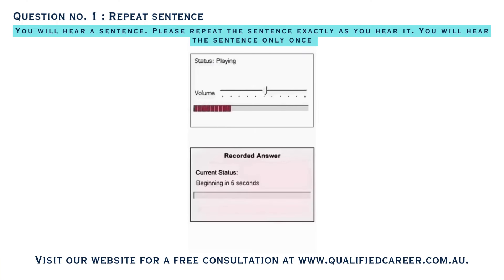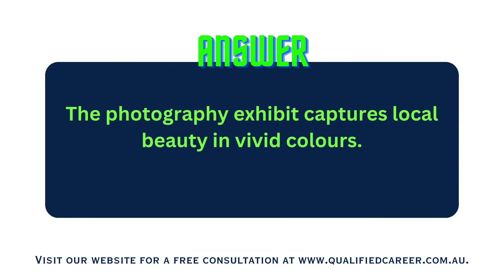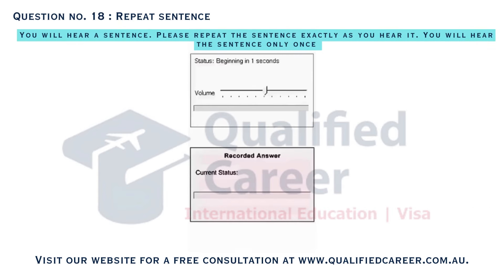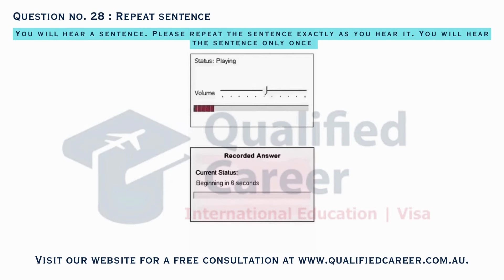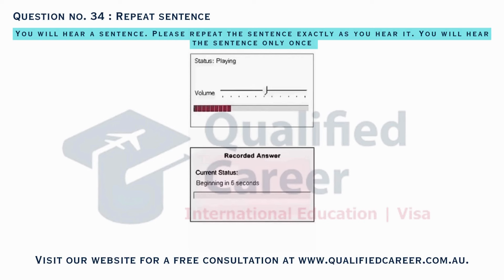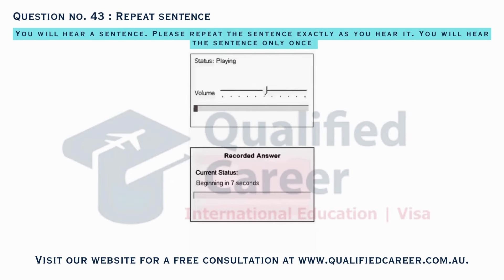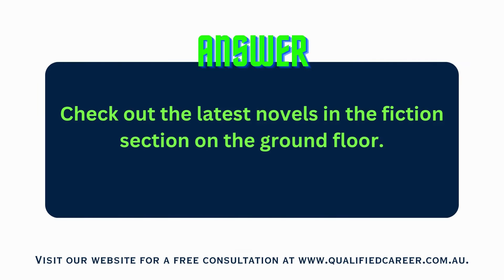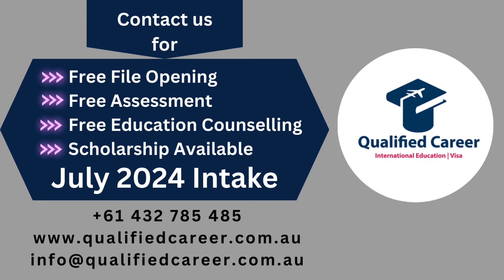PTE Repeat Sentence! Advanced Practice [PART - 17] January 22, 2024 | Qualified Career.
Hello !!!
Let's practice some Repeat Sentences today so that your Dream of studying in Australia or Permanent Residency in Australia doesn't remain a dream anymore.
Jumpstart your career and seize the golden chance to study abroad. We're here to help you navigate the easy steps to turn your dream profession into reality.
Watch this video to Clear your PTE Exam and make your dreams of studying or Permanent Residency a Reality.

PTE Repeat Sentence - DECEMBER 2023 - Most Repeated
How to get 90/90 in PTE Speaking (Repeat Sentence) | Learn with demonstrations
PTE Speaking: Repeat Sentence | SUPER STRATEGY

PTE Speaking Repeat Sentences

PTE Repeat Sentence Tips For People With A Weak Memory | Listening & Speaking 79+